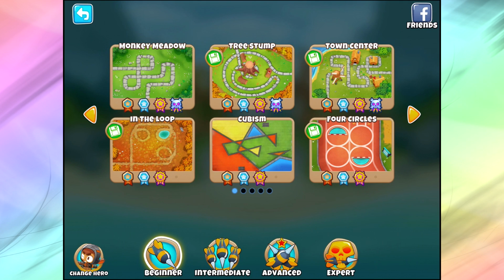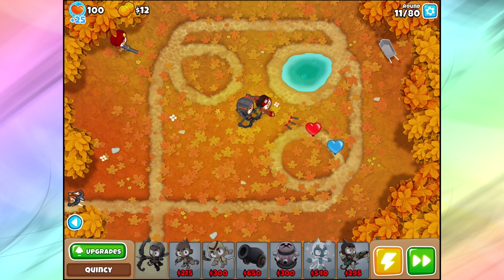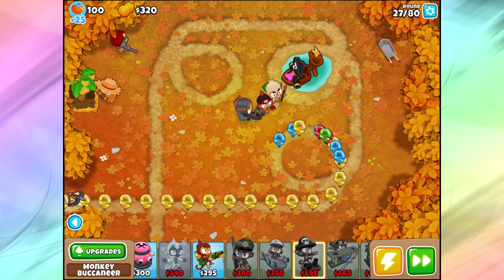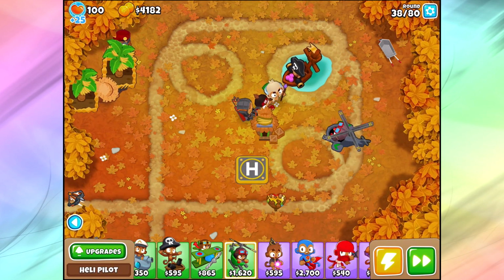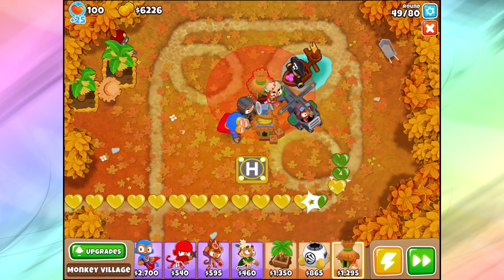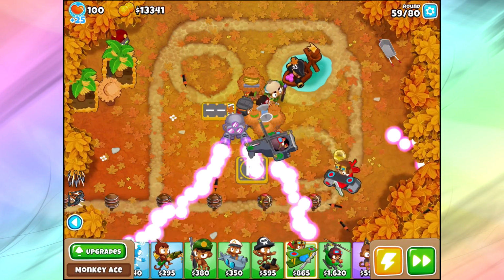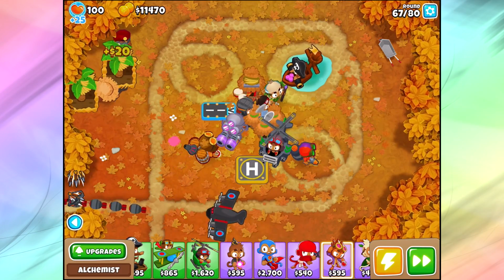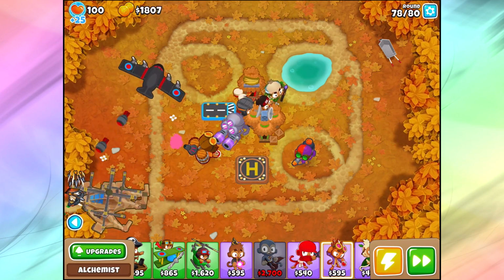Bloons TD 6 - In The Loop ALTERNATE ROUNDS